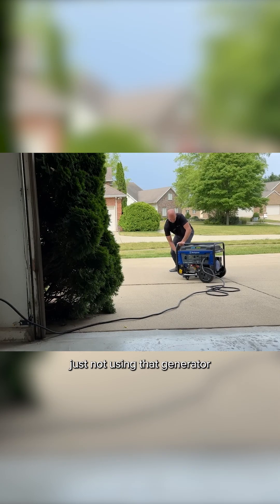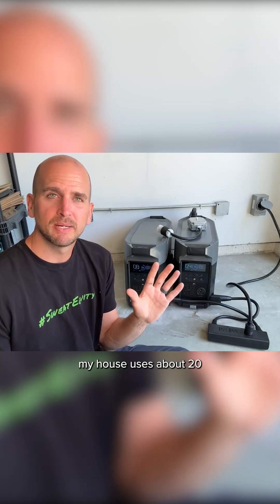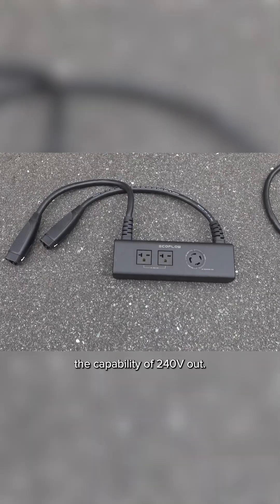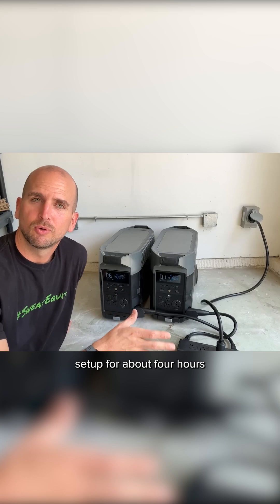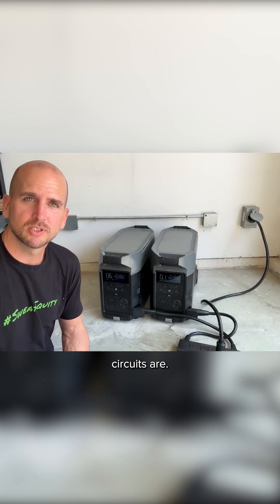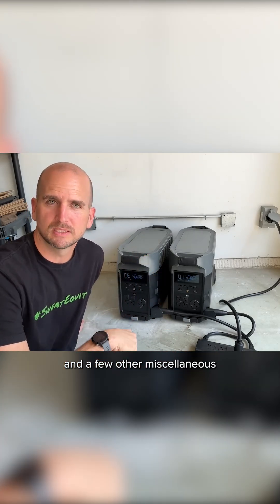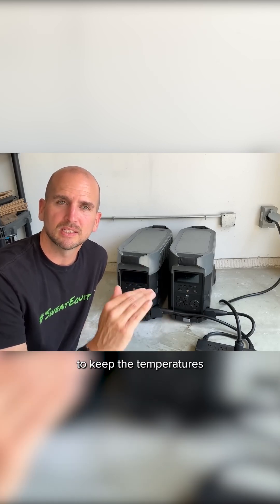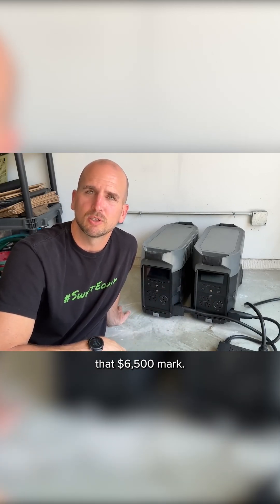EcoFlow Delta Pro Dual Setup – Real-World Backup Power Test & 240V Capability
Most portable generators sit unused until it’s too late. That’s why I tested a dual EcoFlow Delta Pro setup with the 240V Dual Voltage Hub — giving 7.2kWh of battery capacity and multiple output options for home, RV, and emergency use. I’ll show you how it performs in real-world conditions, power balancing tips, realistic run times, and whether the $6,500 price tag is worth it. ⚡🏠